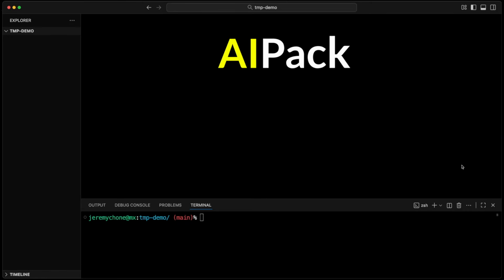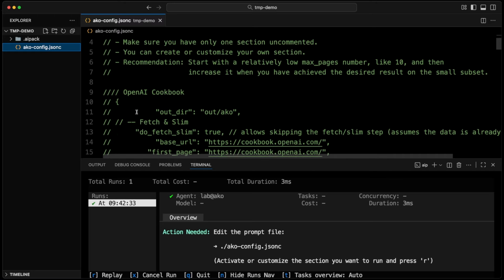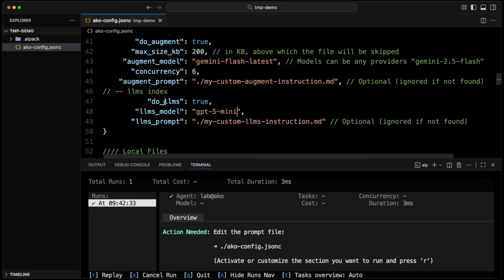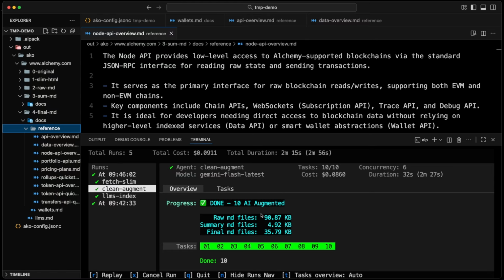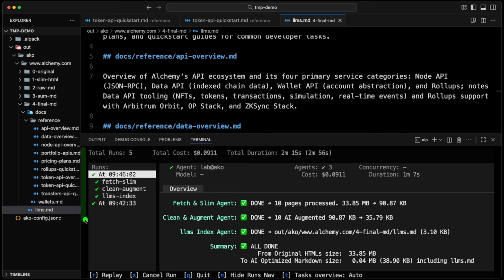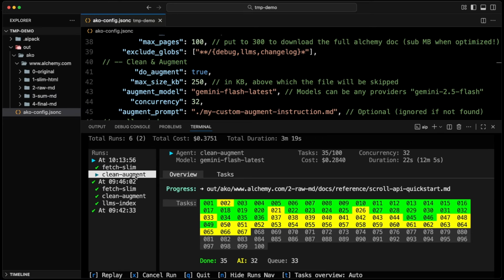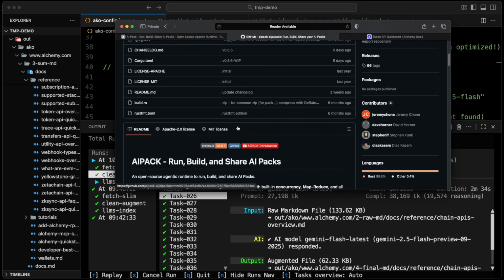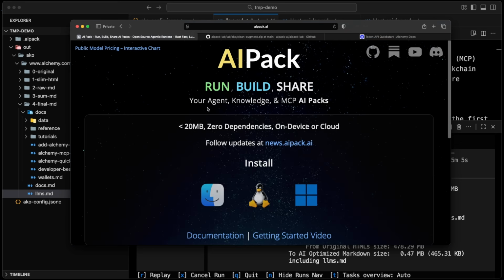Agentic RAG - Knowledge Optimization Demo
See how **AIPack `lab@ako`** uses Agentic Knowledge Optimization to clean, compress, and structure enterprise docs for LLMs.

Turn 500MB of HTML noise into 0.5MB of AI-optimized content — in 5 minutes.

⚙️ Runs on Windows, Mac, Linux, or Cloud
🔑 Your API key • 💻 Open source • ⚡ High power • 🧠 Zero fluff

Demo: install → process → scale → optimize.

Next: **`lab@kchat`** — chat with your optimized knowledge.